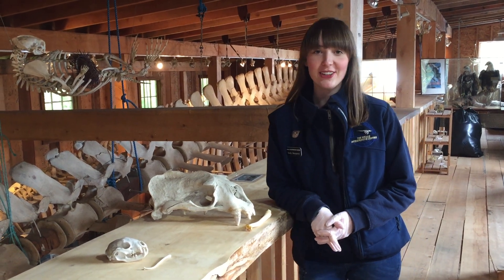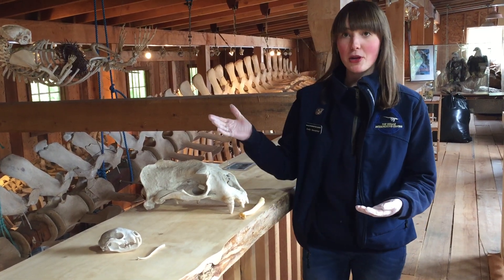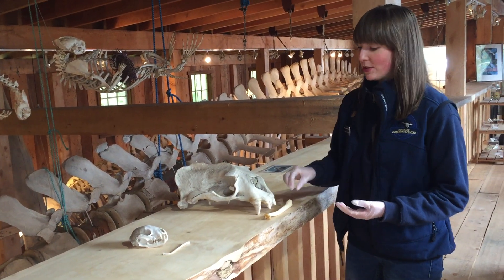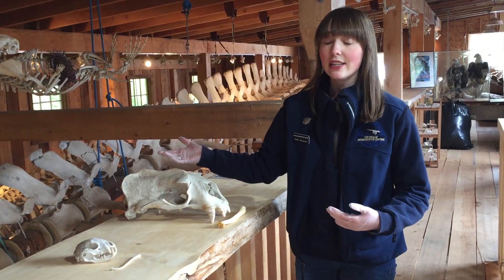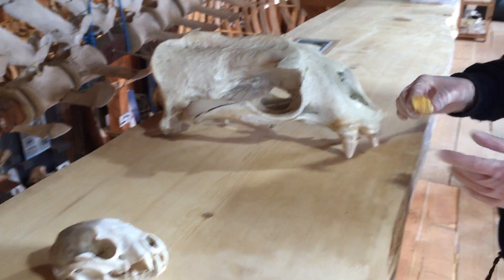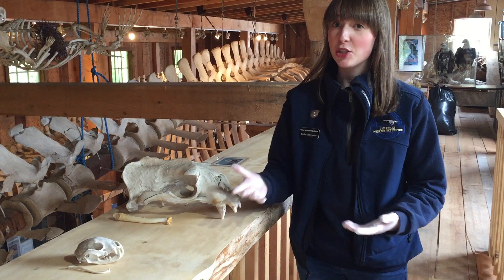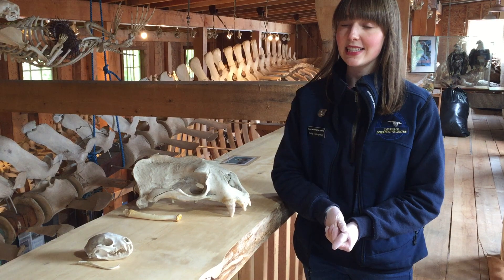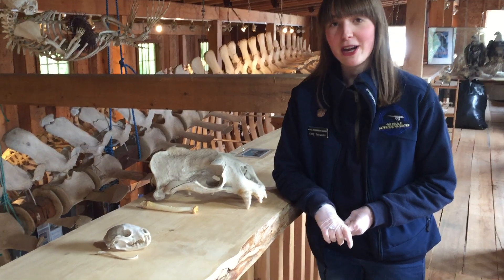What is a Baculum?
(French version available)
Interpreter Emily looks into baculums- what are they, who has one, and  how different species' baculums compare to one another. Join us to learn about what many guests are too shy to ask!